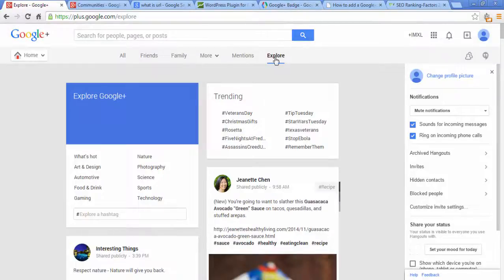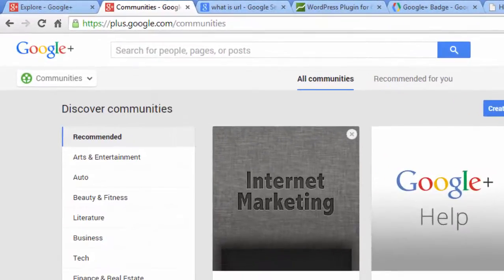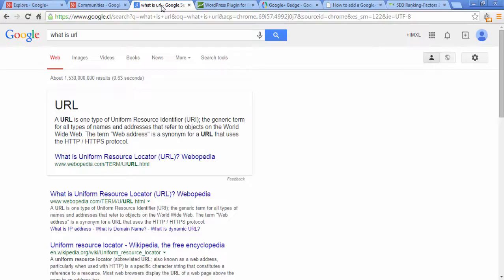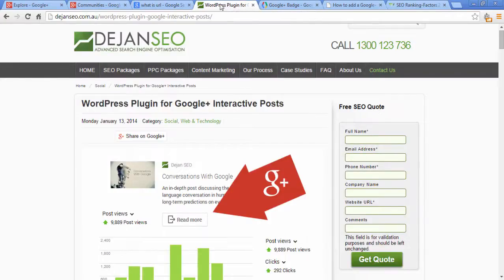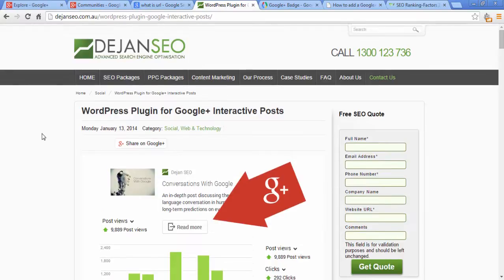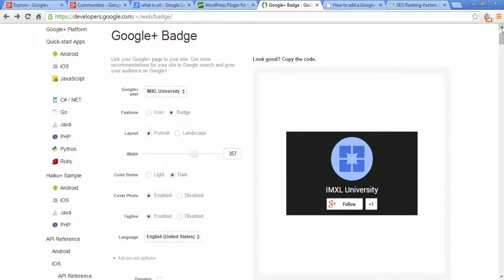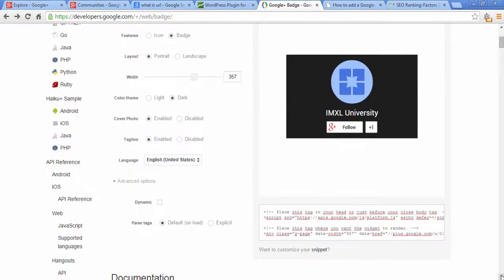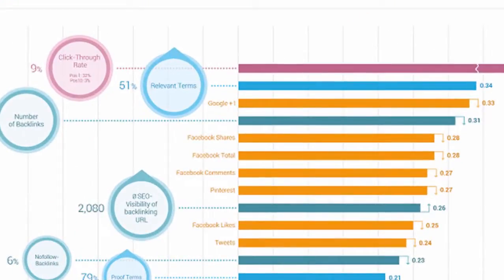WebHD 720p 75